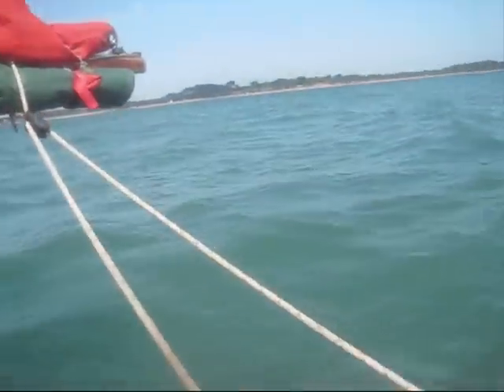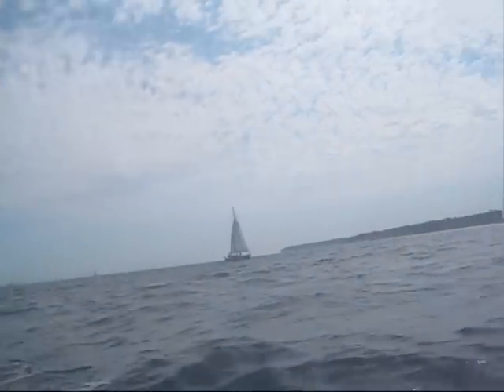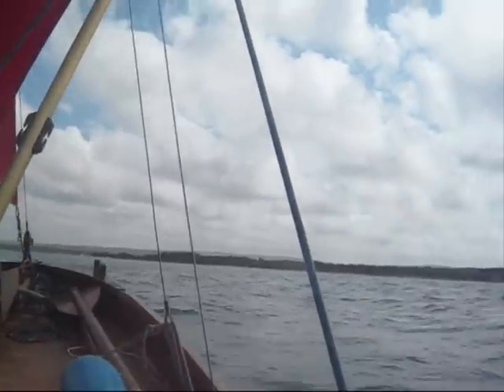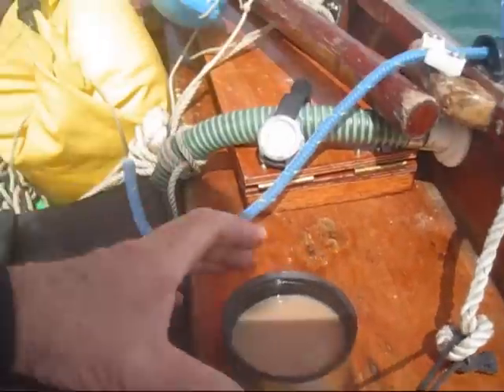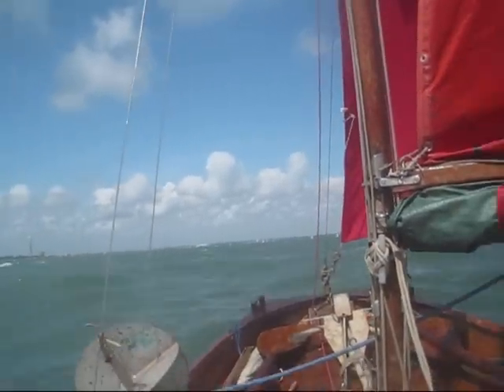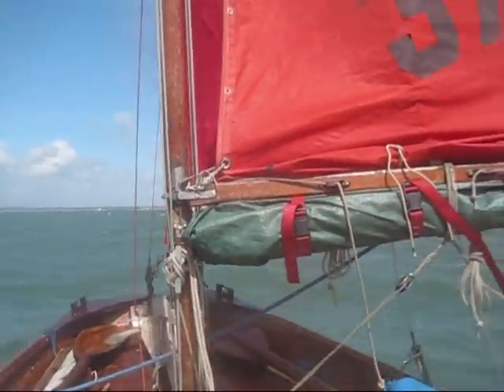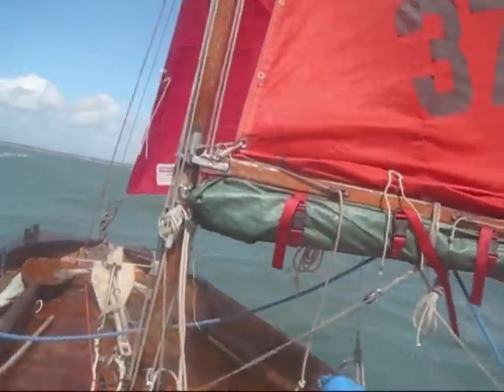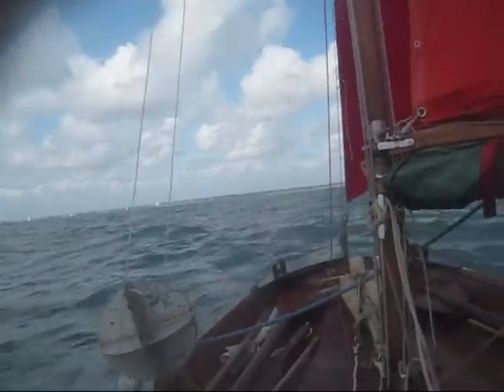Mirror sea sailing (2). Three day cruise in Solent.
River Hamble, Yarmouth, Cowes and return, with some Force 5 sailing.  Sleeping aboard. Using reefed gaff sail throughout.